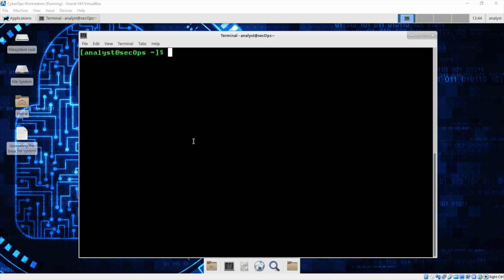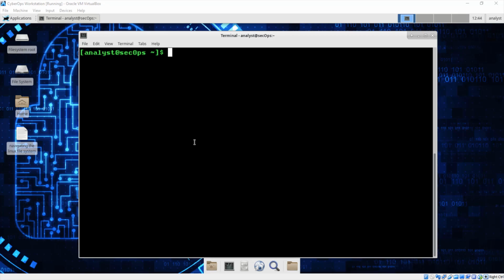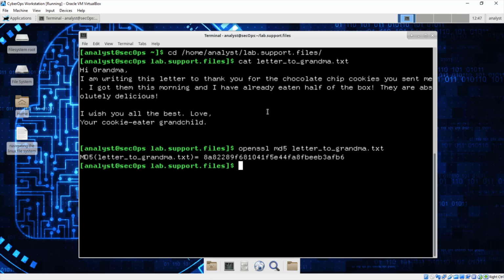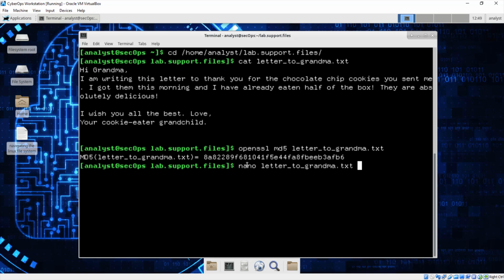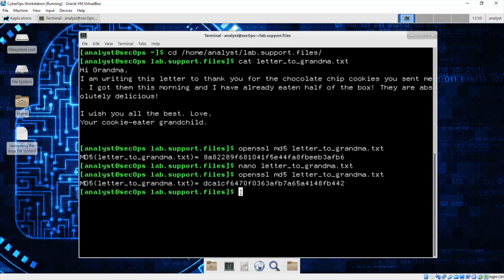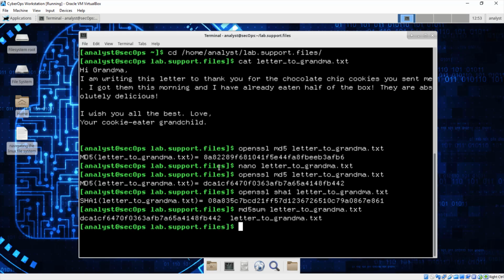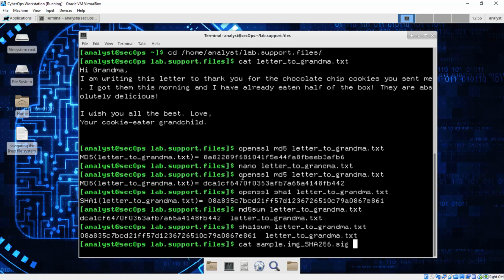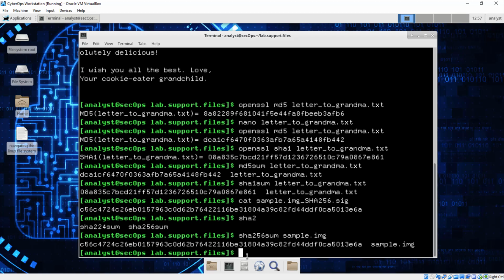CCNA CYBERSECURITY OPERATIONS LAB | Hashing Things Out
Hello everyone Saidu here, in this CCNA cyber ops lab I will be showing you how to hash things out using some hashing algorithm.